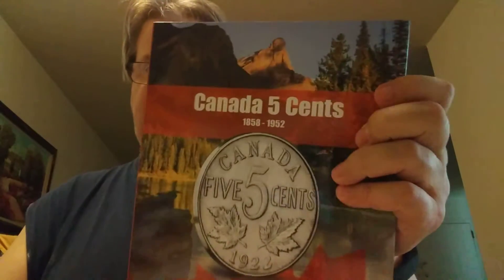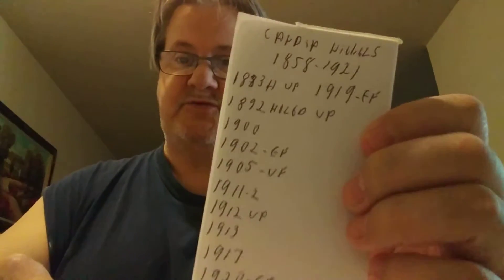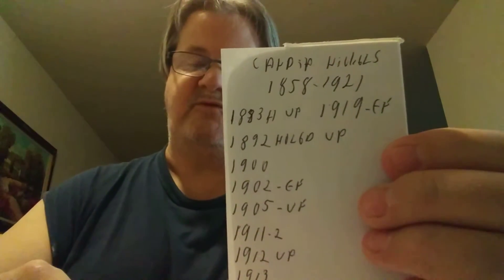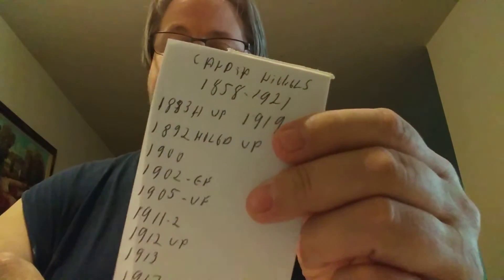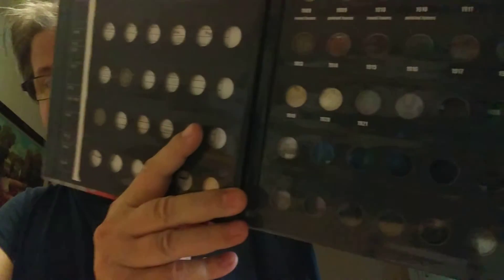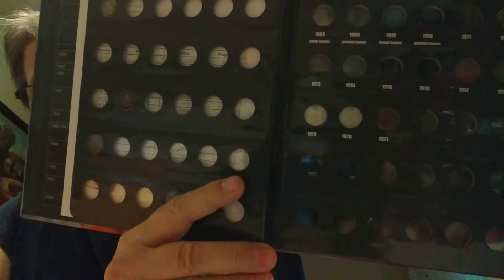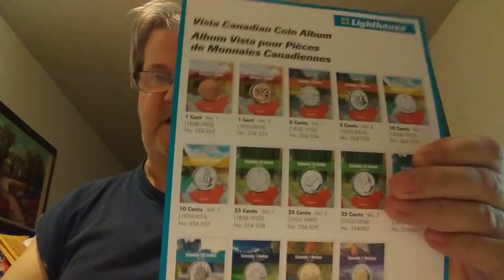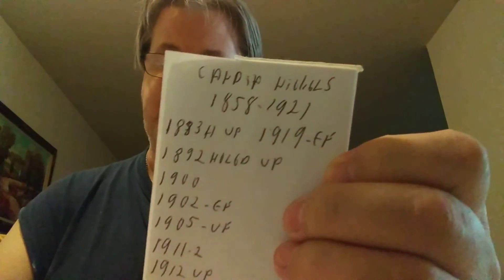More than just filling a coin album